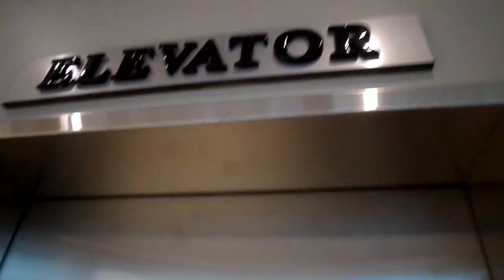Montgomery Elevator at Emerald Square Mall in North Attleboro, MA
Riding the main elevator at Emerald Square Mall. Much like some other Simon properties in my area (Solomon Pond, Rockingham Park), the main elevator is located next to a JCPenney. This elevator has a pretty plain and boring cab, with the world's MOST ACCURATE floor indicator! Also, YAY! PTL! A crappy fixture for a crappy elevator!